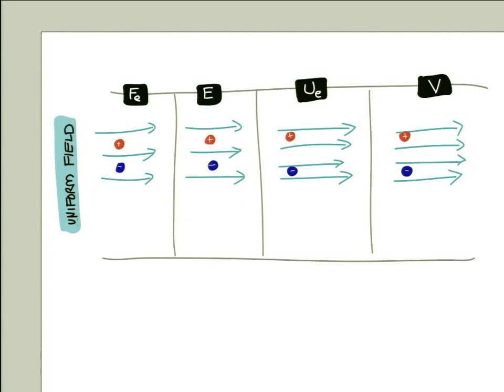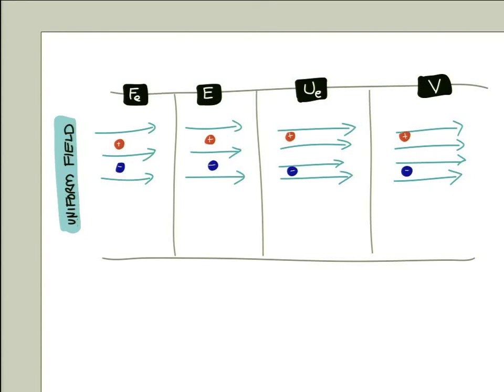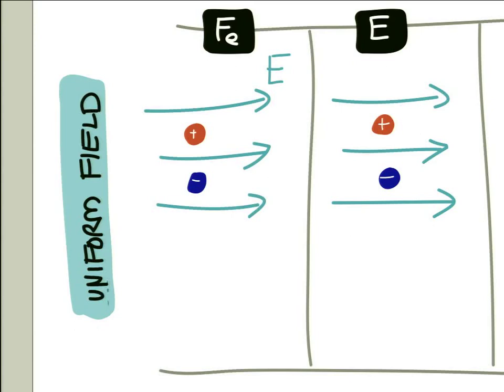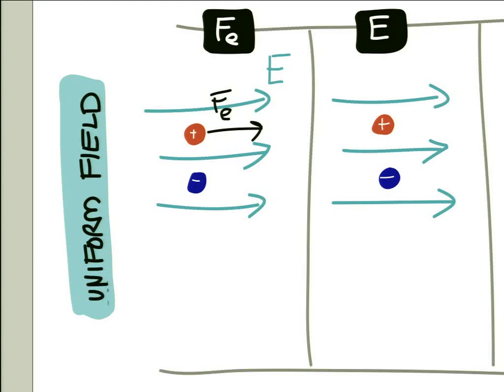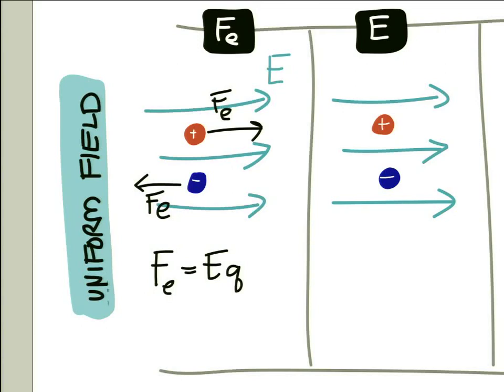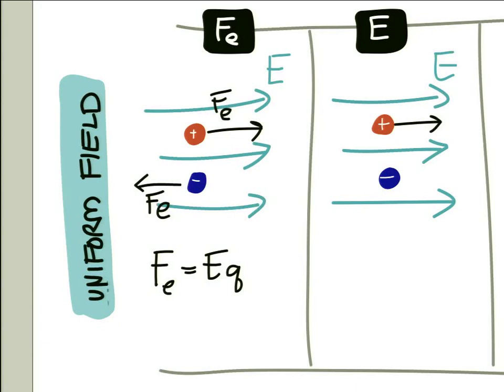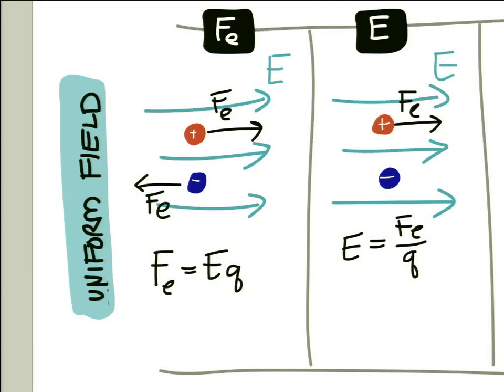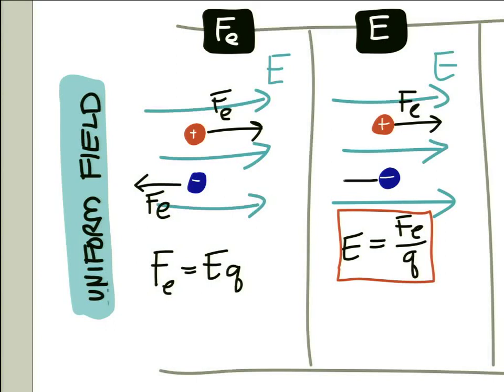Electric Pump Up 1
AP Physics Review of Electric Force, Field, Potential Energy (U) and Potential (V) for Uniform Fields, Part 1